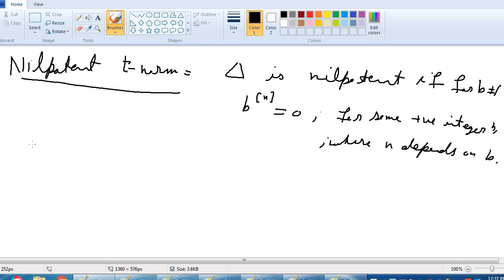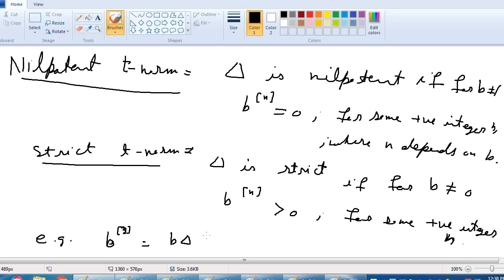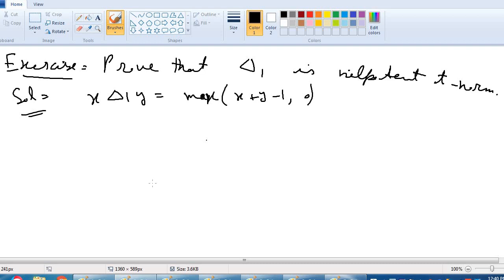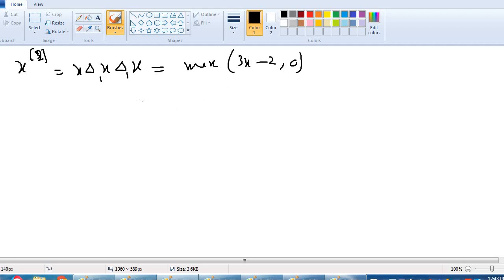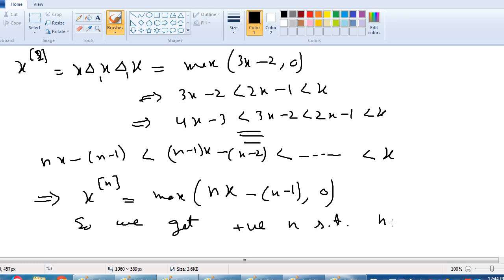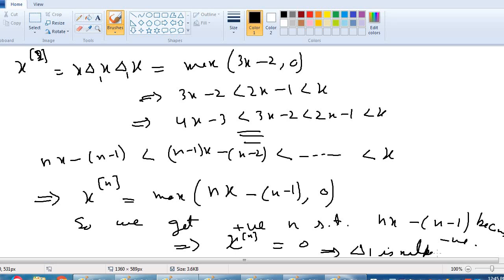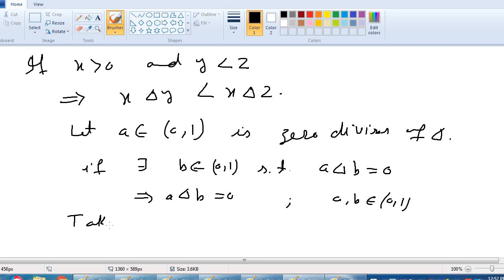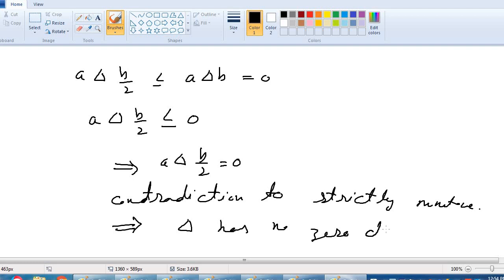MTH645 - Lecture 25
MTH645 - Fuzzy Logic and Applications
Virtual University of Pakistan
Lesson 25:

Instructor:
Muhammad Ahsan
MPhil Mathematics